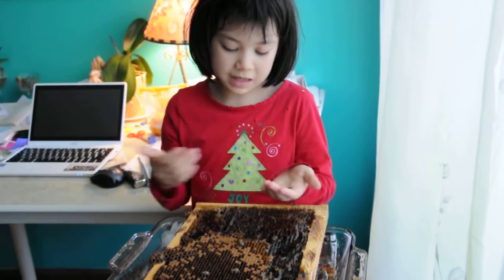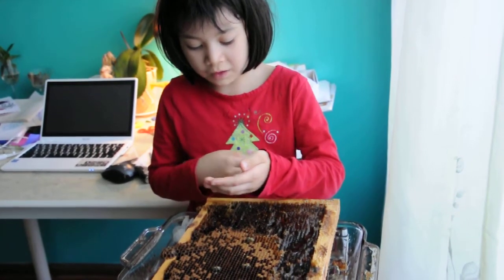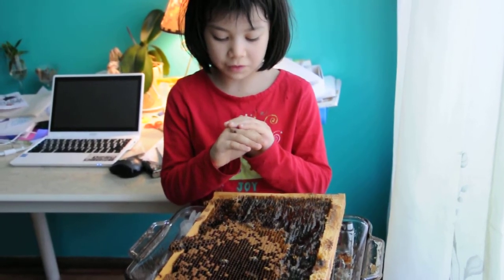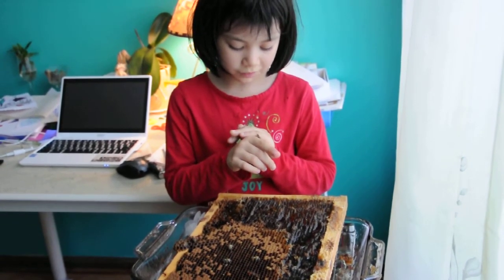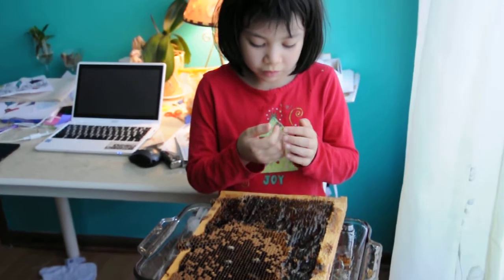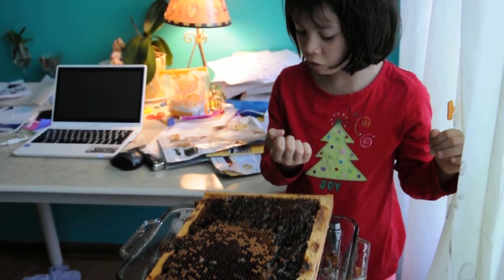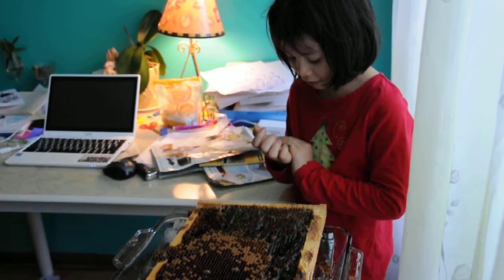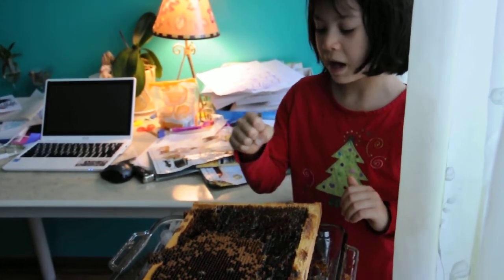bee facts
Angelina 8 years old